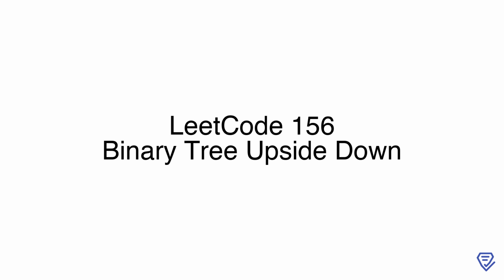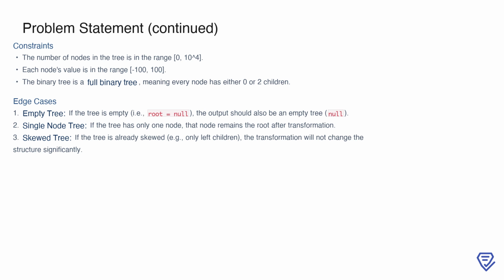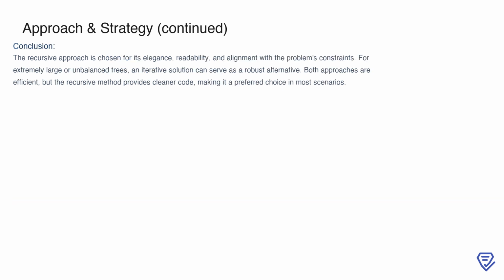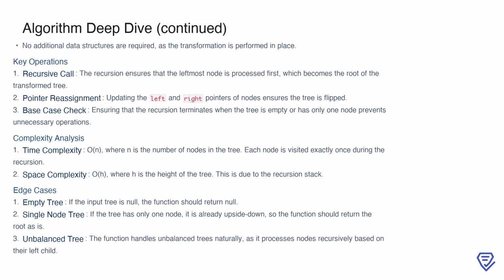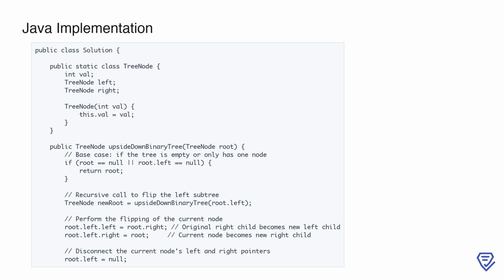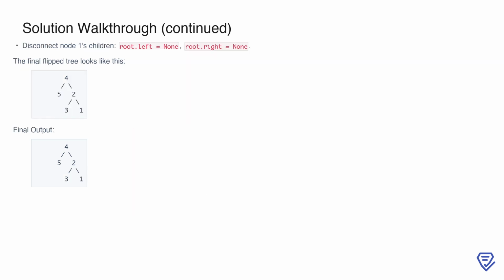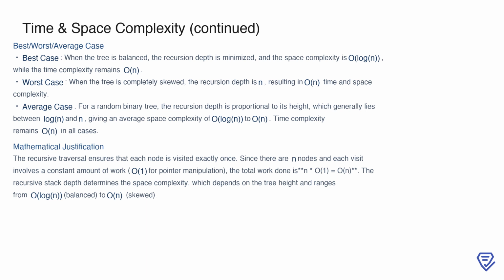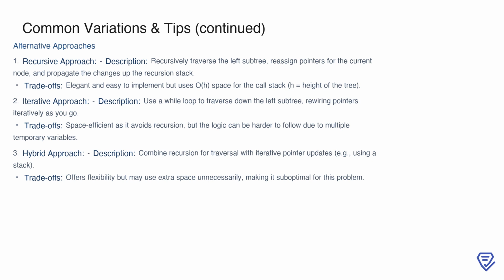LeetCode 156: Binary Tree Upside Down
Difficulty: Medium

📚 Topics: Backtracking, Binary Tree, Linked List, Math, Recursion

⏱️ Timestamps:
00:00 - LeetCode 156: Binary Tree Upside Down
00:20 - Problem Statement
01:00 - Problem Statement (continued)
01:48 - Problem Statement (continued)
02:24 - Problem Statement (continued)
02:59 - Problem Statement (continued)
03:33 - Problem Statement (continued)
04:17 - Approach & Strategy
05:14 - Approach & Strategy (continued)
06:15 - Approach & Strategy (continued)
07:14 - Approach & Strategy (continued)
07:54 - Algorithm Deep Dive
09:02 - Algorithm Deep Dive (continued)
10:06 - Algorithm Deep Dive (continued)
11:18 - Algorithm Deep Dive (continued)
12:23 - Algorithm Deep Dive (continued)
12:50 - Python Implementation
14:40 - Java Implementation
15:33 - Java Implementation (continued)
16:02 - Solution Walkthrough
16:58 - Solution Walkthrough (continued)
17:32 - Solution Walkthrough (continued)
18:26 - Solution Walkthrough (continued)
19:08 - Solution Walkthrough (continued)
19:33 - Time & Space Complexity
20:21 - Time & Space Complexity (continued)
21:16 - Time & Space Complexity (continued)
22:18 - Common Variations & Tips
23:28 - Common Variations & Tips (continued)
24:18 - Common Variations & Tips (continued)
25:16 - Common Variations & Tips (continued)
26:14 - Conclusion
26:30 - Thank You!